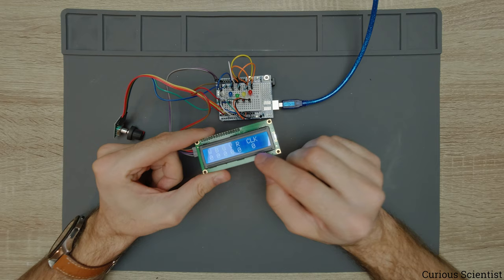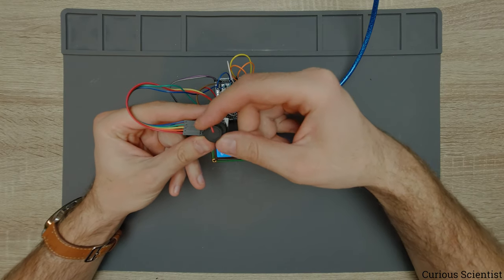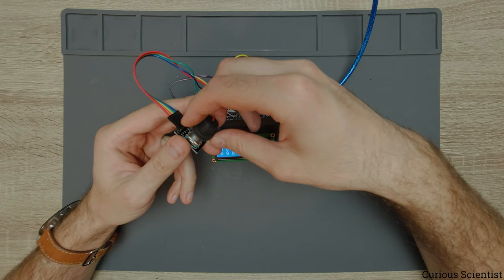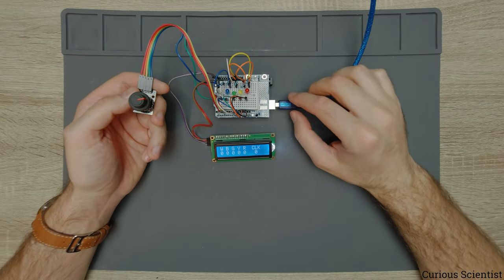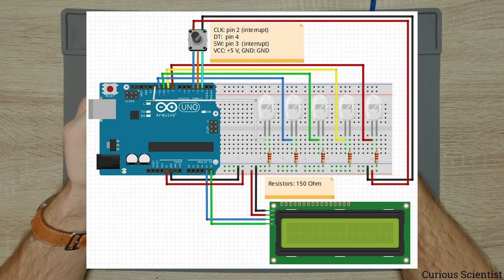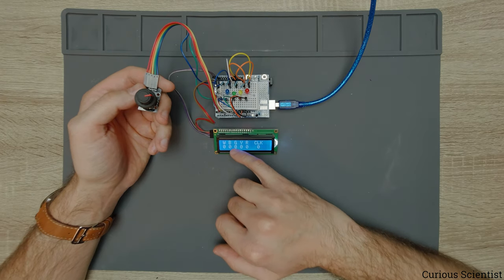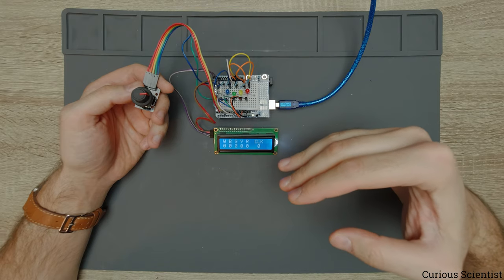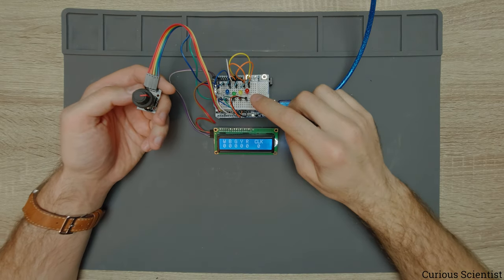Arduino menu navigation with rotary encoder and LCD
In this video I share some ideas about how you can navigate in a menu with a rotary encoder. With a simple setup such as an Arduino, an LCD and a rotary encoder, you can do a lot of things. I use a few LEDs to show you how you can navigate across a menu, and how you can activate/deactivate functions. The provided example can be extended or modified easily to your own requirements.